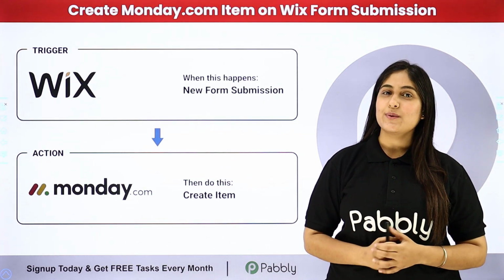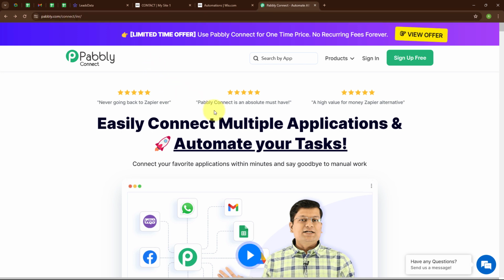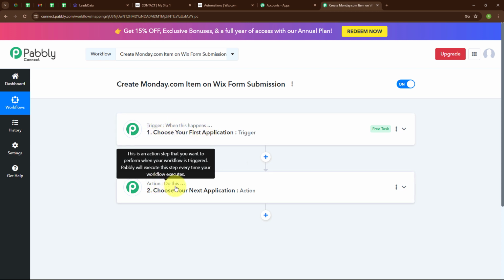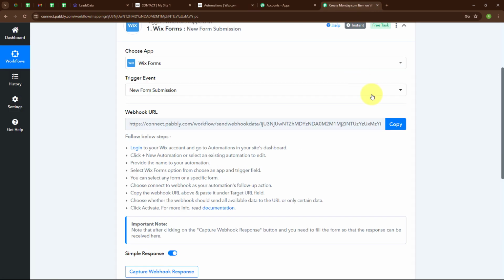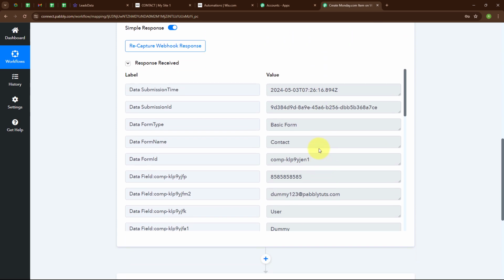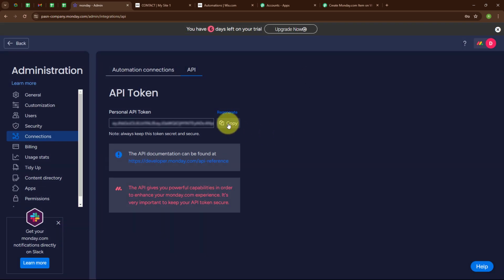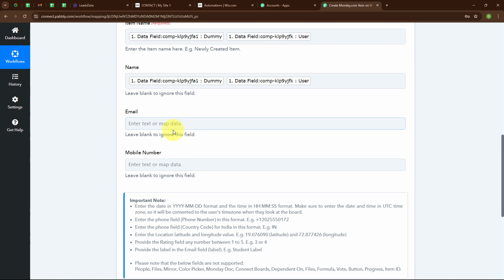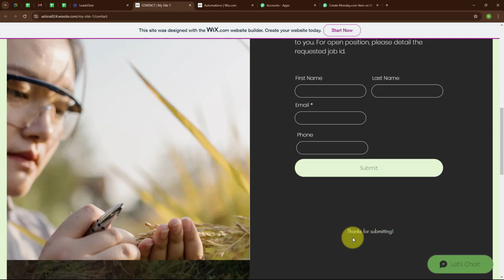How to Create Monday.com Item on Wix Form Submission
In this tutorial, you'll learn how to automate the creation of Monday.com items when users submit a form on your Wix website, streamlining your task management process. Wix is a popular website builder, while Monday.com is a versatile project management platform. By integrating these platforms, you can automatically capture user information from Wix form submissions and create corresponding items in Monday.com, enabling efficient task tracking and collaboration. Follow along as we guide you through the step-by-step process of setting up this integration, empowering you to optimize your task management workflows.

1. Automation: Pabbly Connect offers automation capabilities that can help you automate mundane and repetitive tasks. This allows you to save time, money and resources.

2. Integration: Pabbly Connect provides a wide range of integrations so that you can connect different web services with each other. This helps you to create smarter workflow processes and make your business more efficient.

3. Security: Pabbly Connect takes security seriously and provides an industry-standard security system to protect your data and applications.

4. Scalability: Pabbly Connect is highly scalable and allows you to easily add new applications and services to your workflow.

 5. Cost-effective: Pabbly Connect is cost-effective and provides plans for different business sizes.